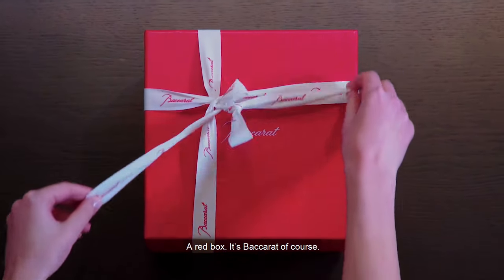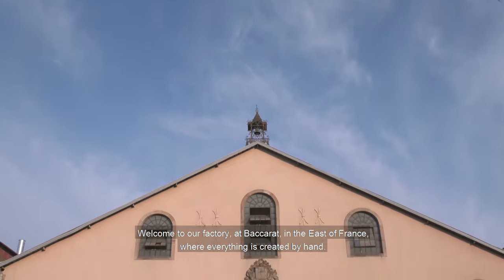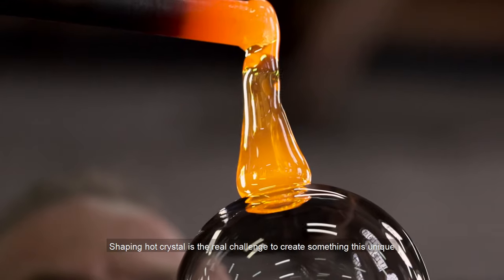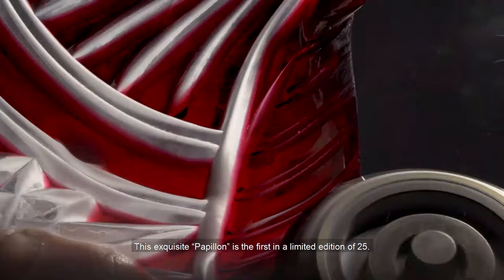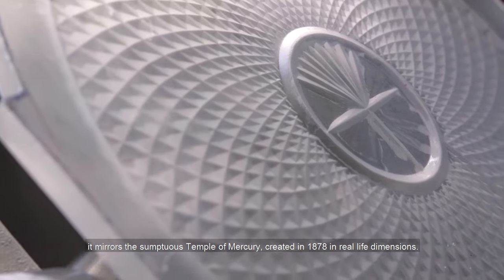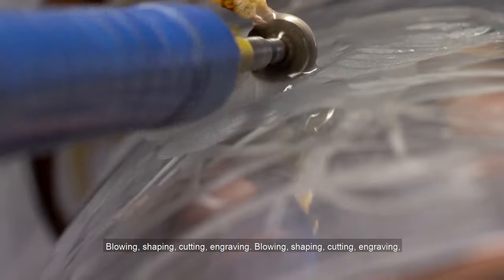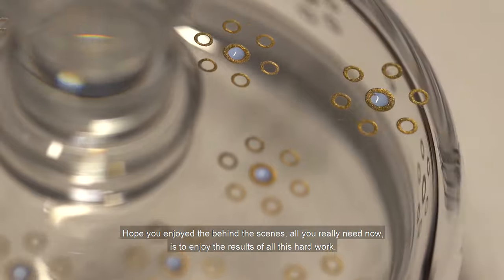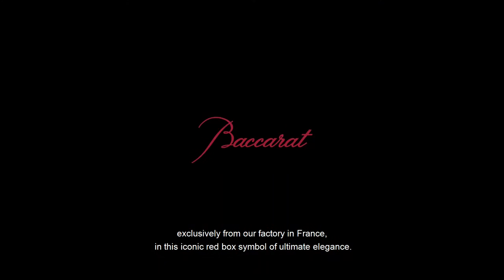Baccarat Haute Couture Collection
Baccarat Haute Couture is a collection of limited editions from the archives of Baccarat, a selection of exceptional pieces symbol of ultimate luxury. Intense colours, deep cuts, dazzling gildings and delicately engraved trims, each creation is hand-crafted in our workshops and is a tribute to the unique know-how of Baccarat skilled artisans.

Reflecting an incomparable heritage, these limited edition masterpieces celebrate the splendor of an art of living that has been admired across the world for over 250 years.

Discover those masterpieces on Baccarat.com:
The Papillon bowl, the Leo, the Envol vase, the Beaune decanter, the Pavillon Liqueur Cabinet, the Palmettes Cup.

Video credits:
Produced and written by WebStyleStory
Filmed and edited by Romain Reglade and Aisha Wiggins
Voice over by Romain Reglade